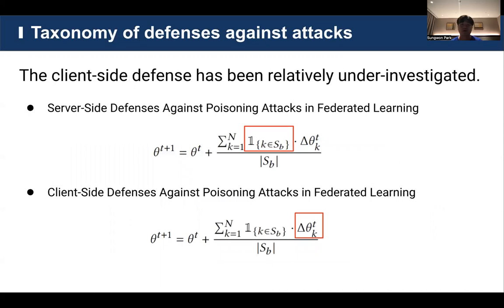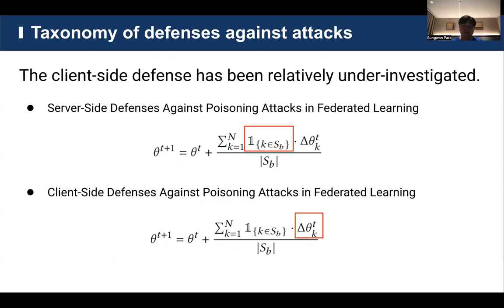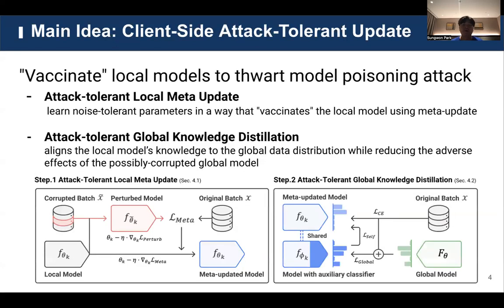KDD 2023 - Client-Side Attack-Tolerant Federated Learning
Sungwon Park, KAIST